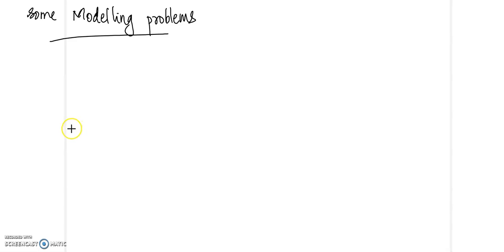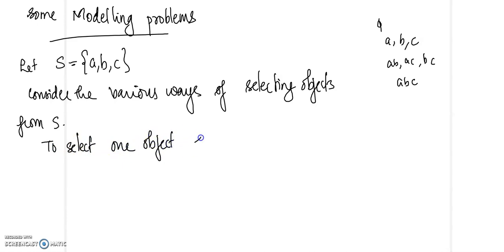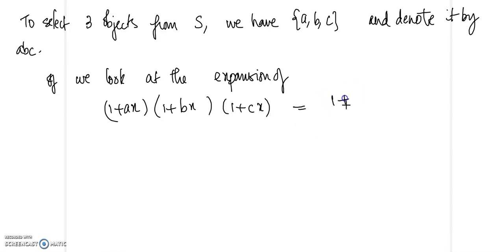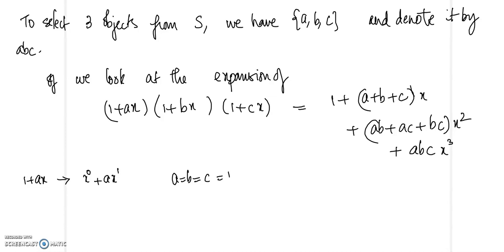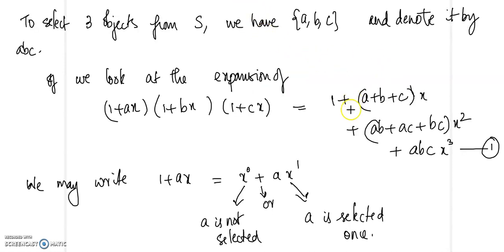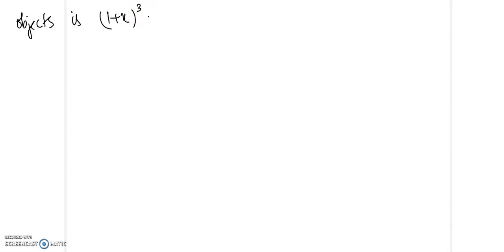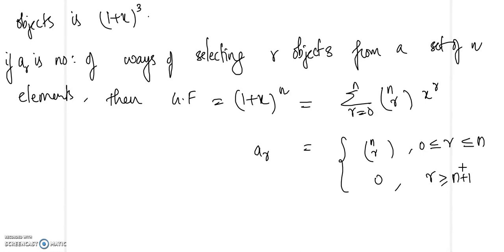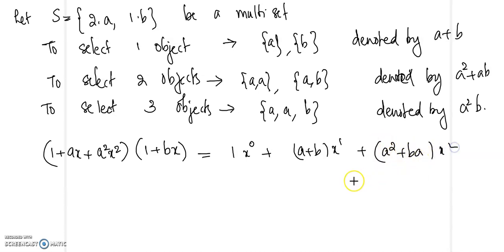COMBINATORICS || LECTURE-54|| MS||part-1